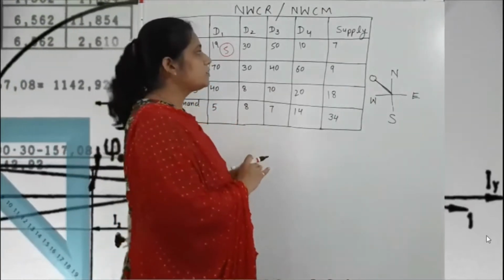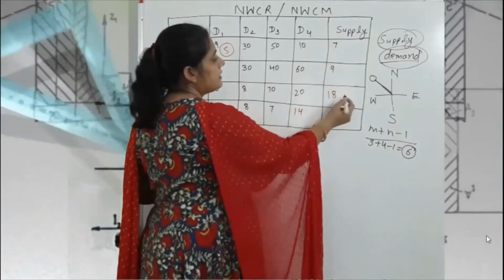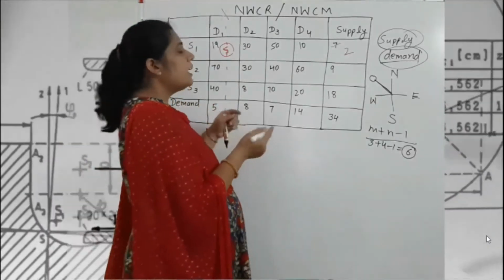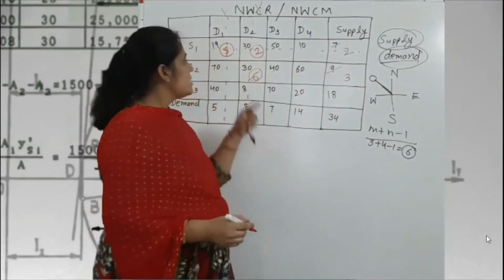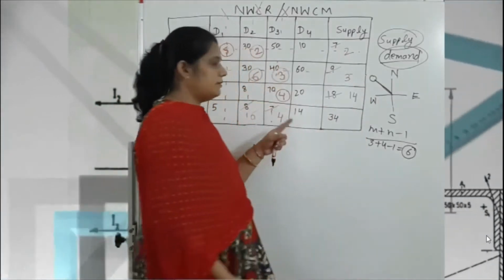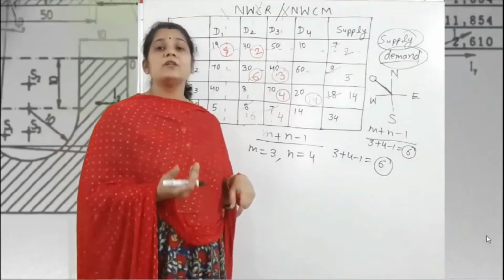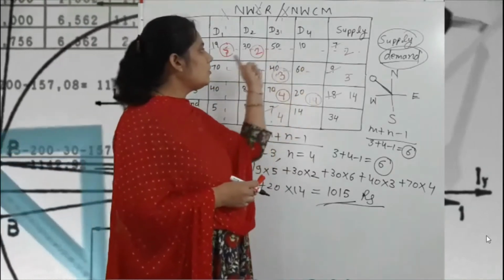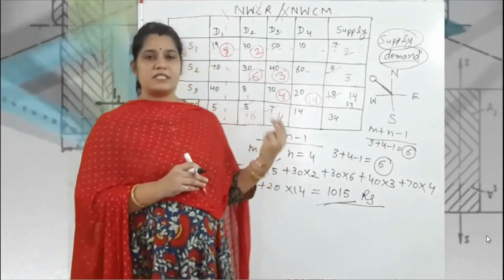Lec-18_Example of North-West Corner Method | Operation Research | ICT Engineering